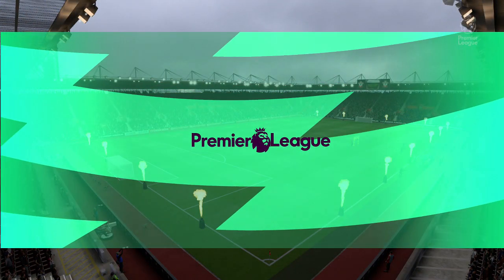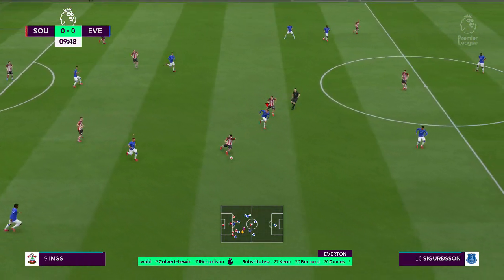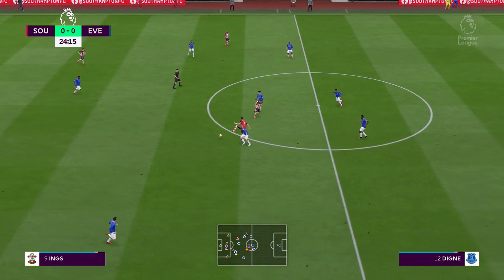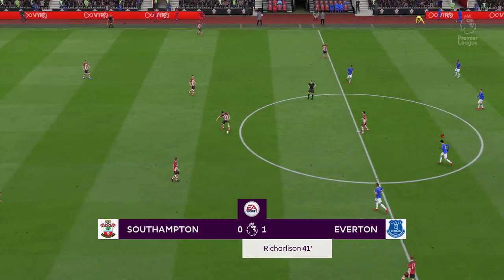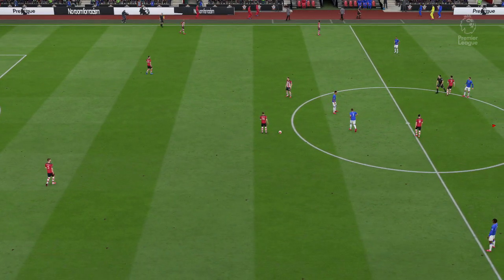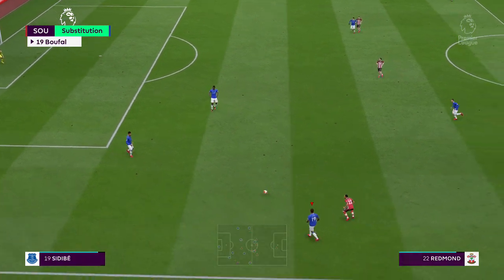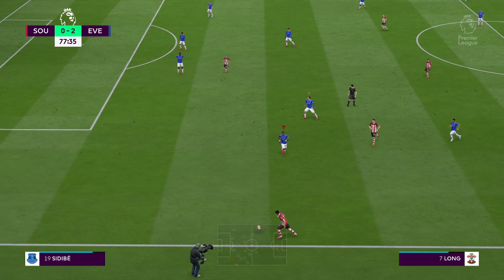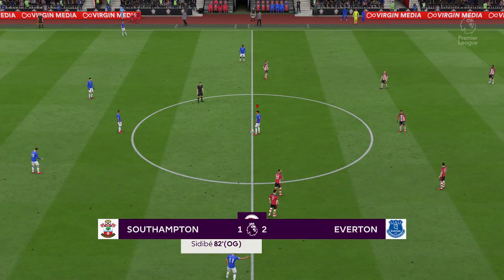Premier League 2020/21 - Southampton Vs Everton - 25th October 2020 - FIFA 20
Can Everton Sustain There Good Form As They Head To Southampton

Playing On The PlayStation 4!

Don't Forget To Up The Quality For That High Definition Experience!